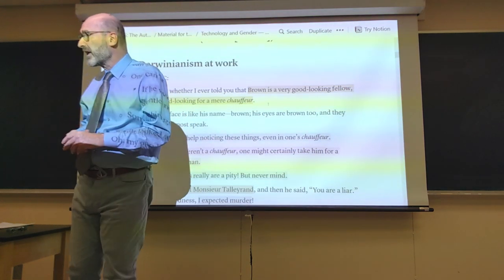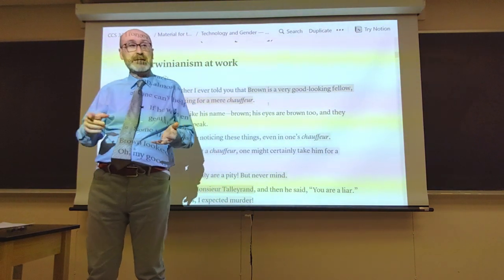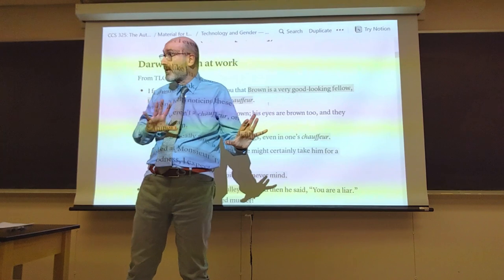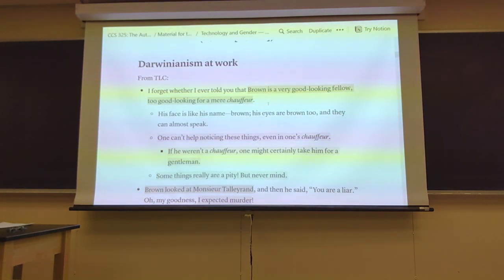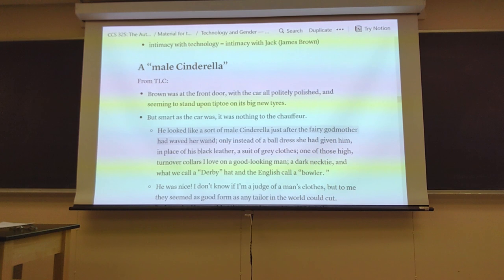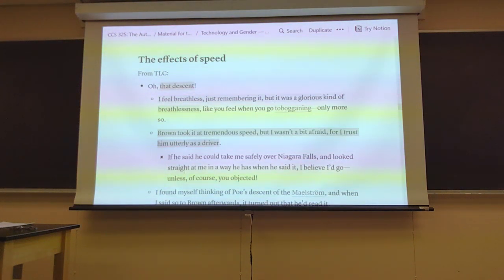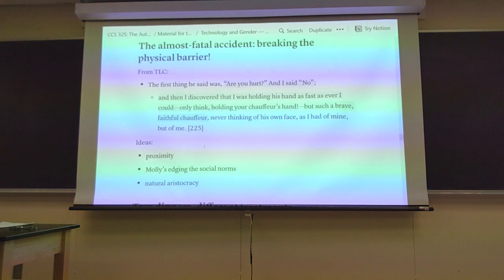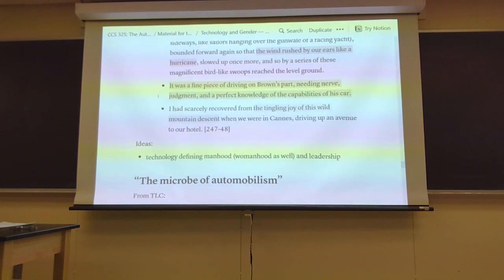CCS 325: Lecture from October 5, 2023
00:00 Analysis of ”The Lightning Conductor“ (1903 [1902], Alice Wiliamson)
34:43 Introduction of ”Christine“ (John Carpenter, 1983)